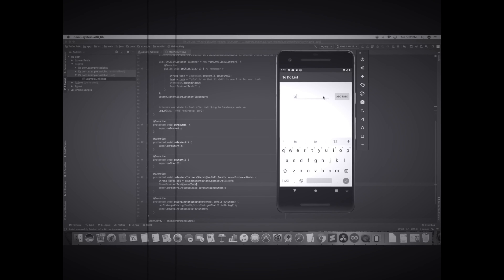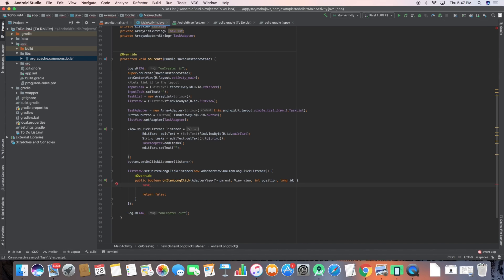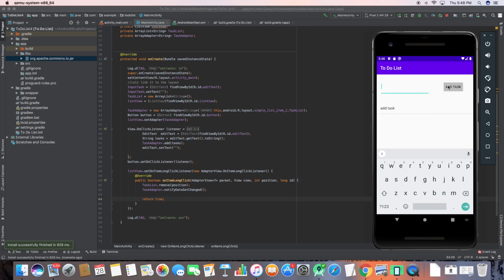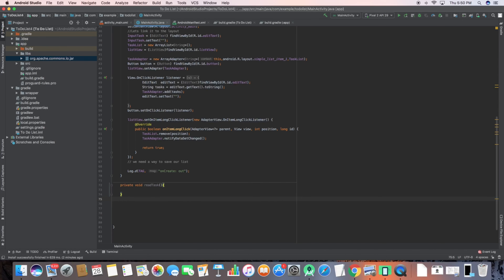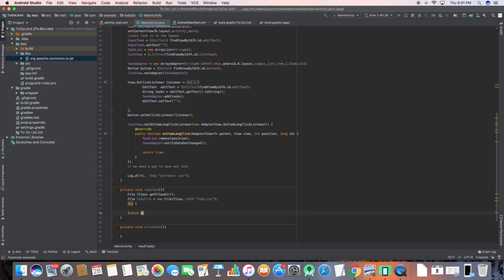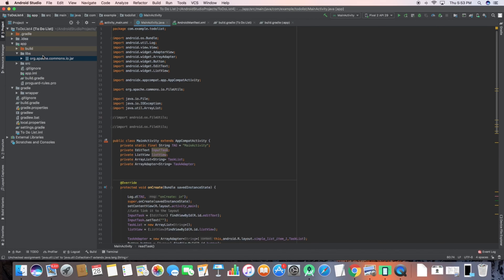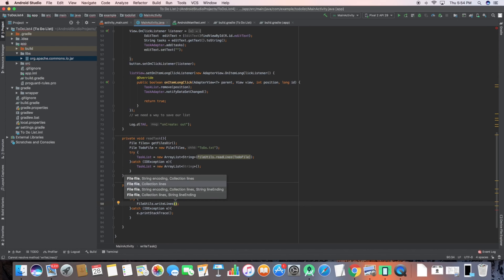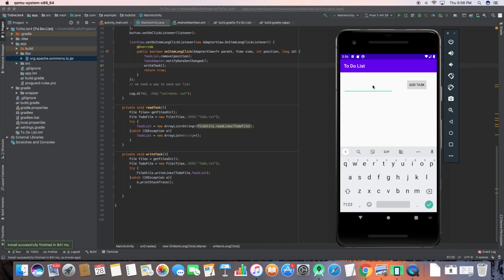Android studio tutorial for beginners 2020|Todo List application |Using Files and readLine function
In this video I show how to use setonitemlongclicklistener function and file to read and write in text file .